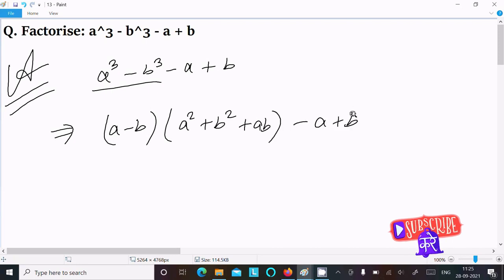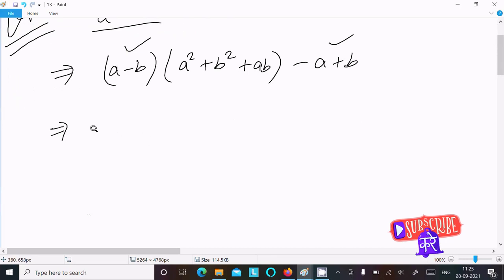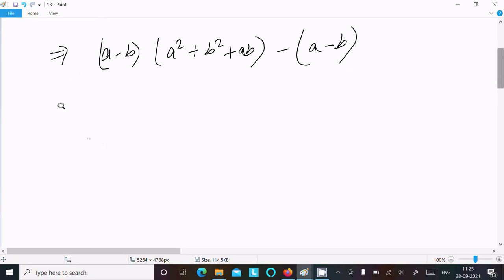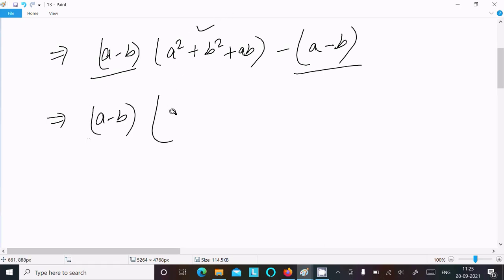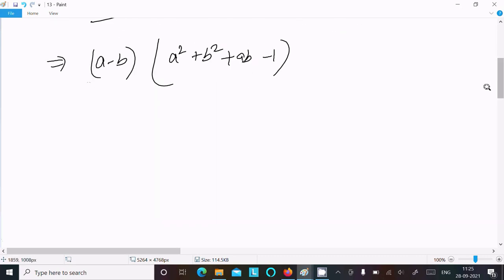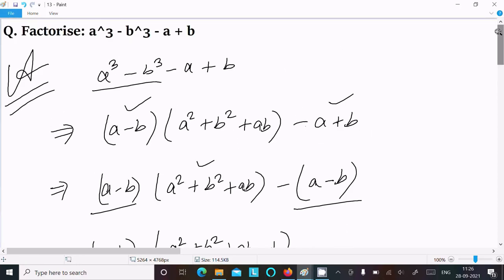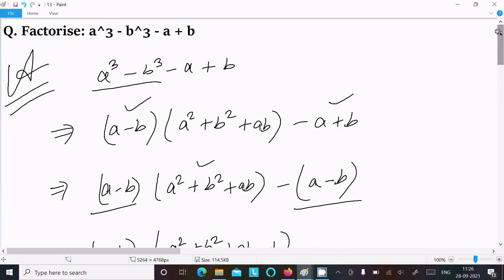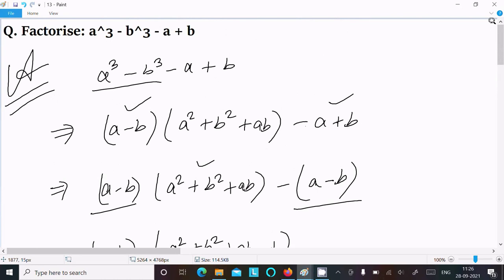Factorize a³ - b³ - a + b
Factorise a³ - b³ - a + b
a^3-b^3-a+b
Factorise a^3-b^3-a+b​
Factorise: a^3 - b^3 - a + b.
factorise a 3 – b 3 + 4 ( a – b)